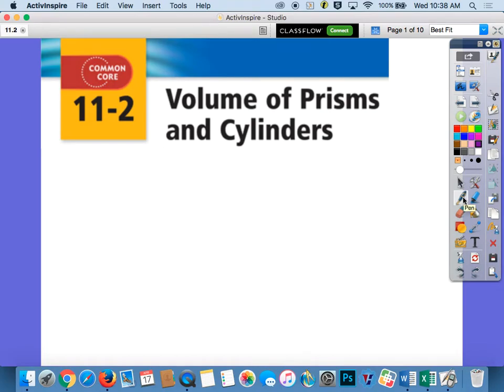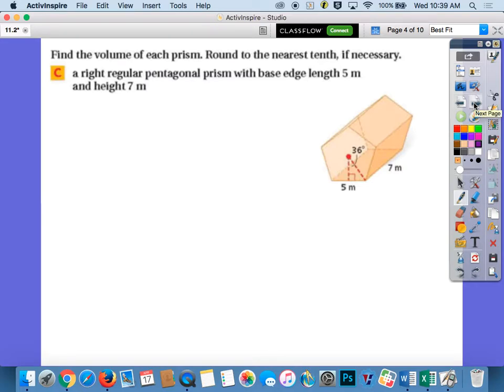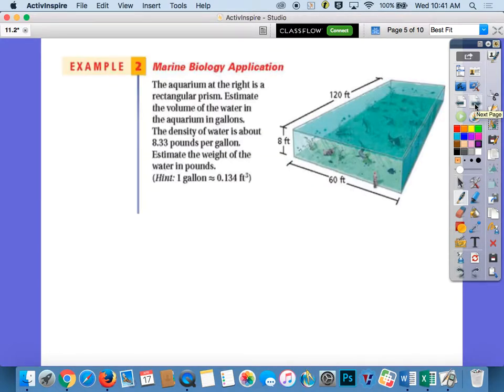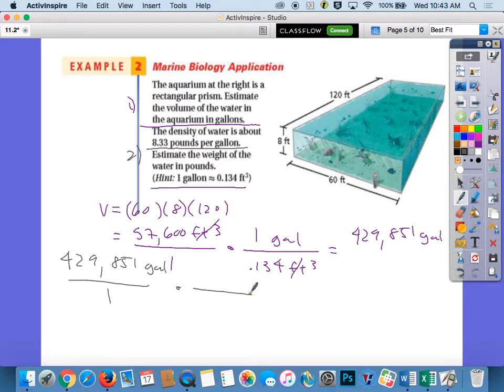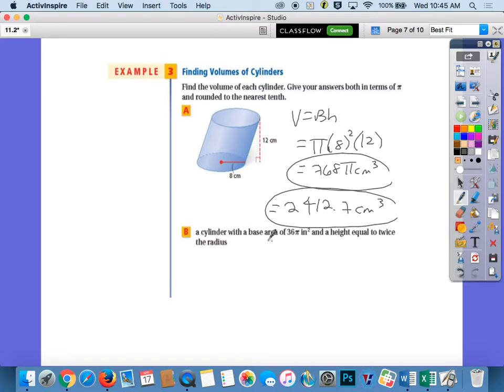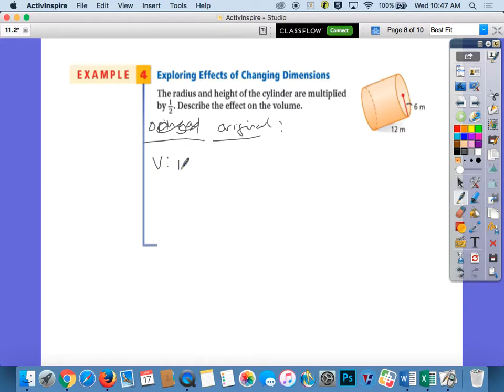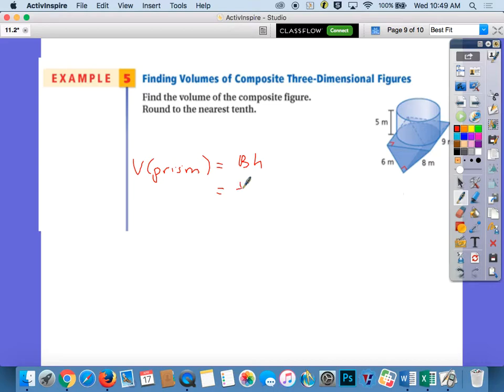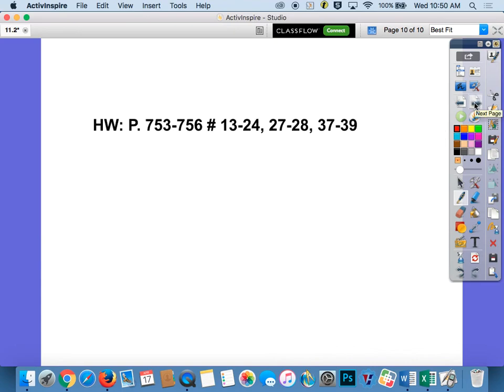11 2 Video